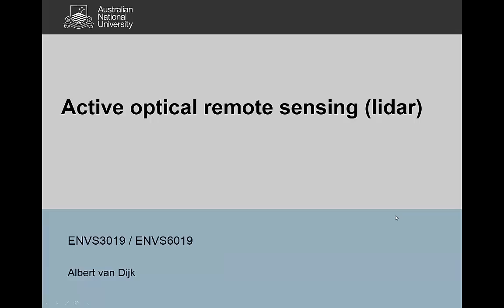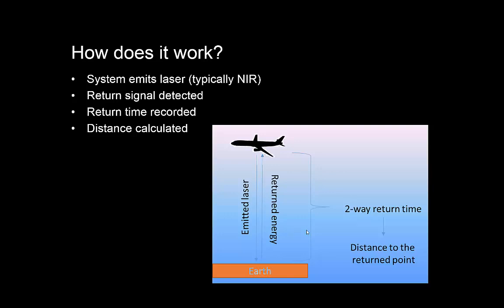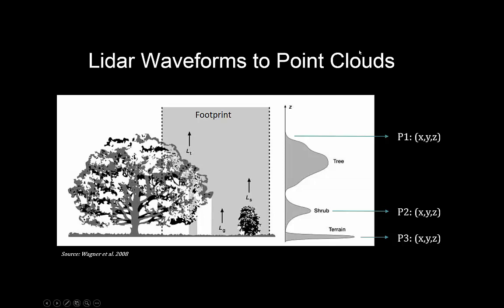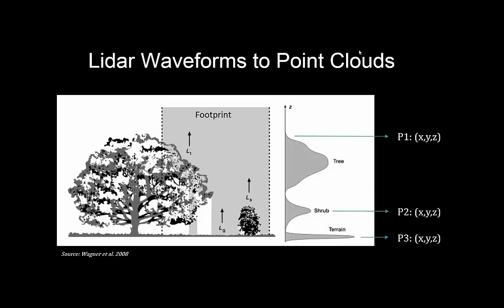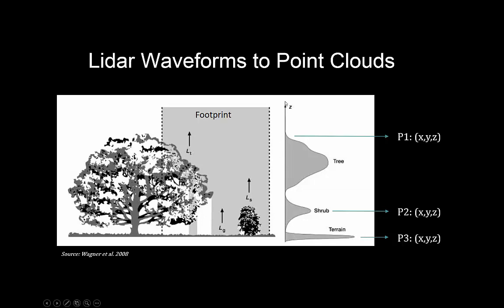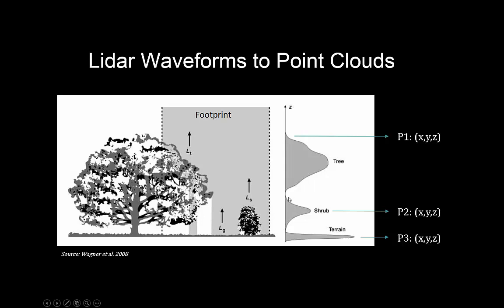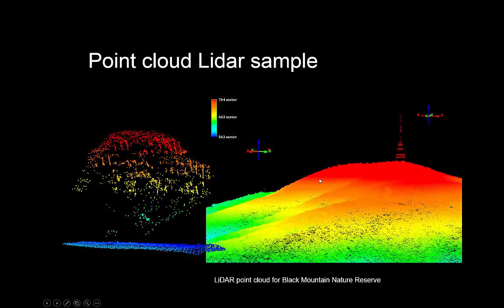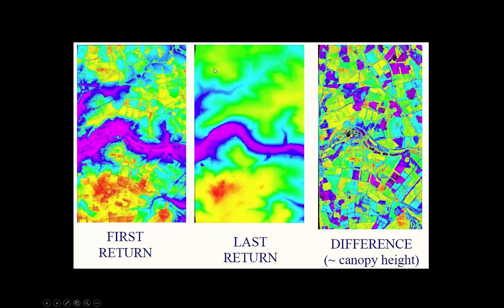RS3 1 Lidar how does it work